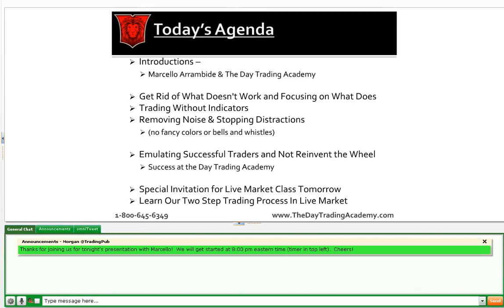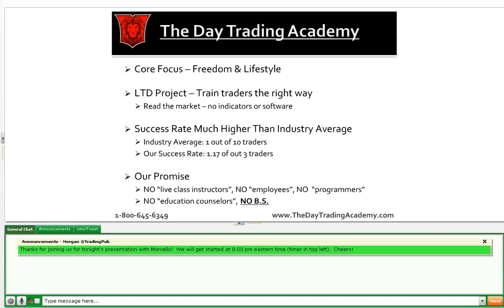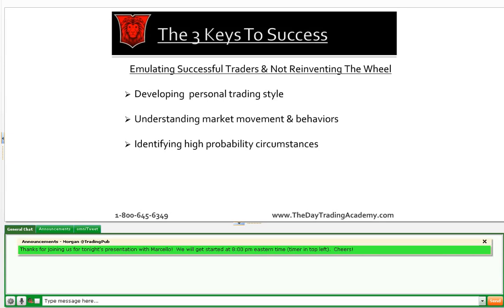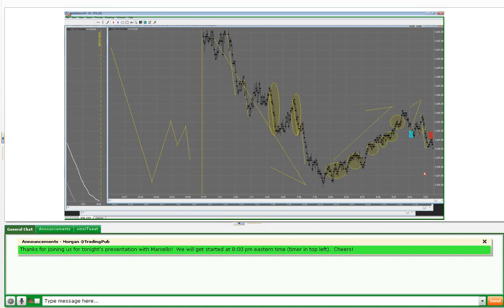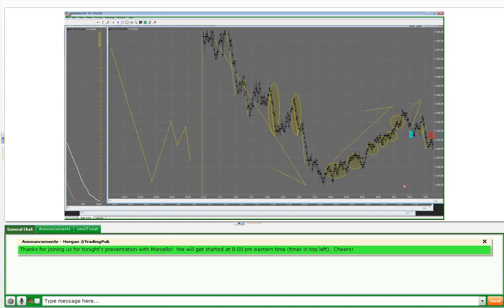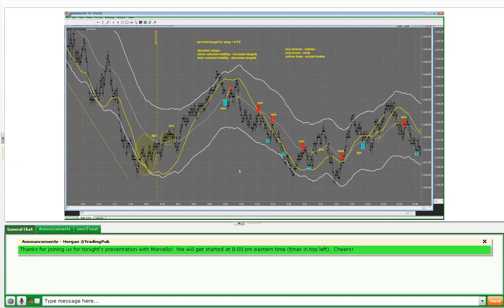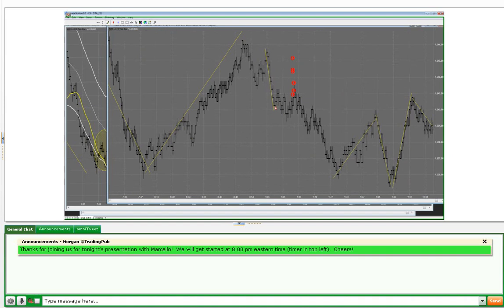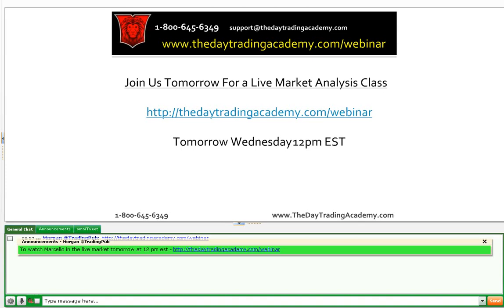Marcello from the Day Trading Academy on Why You Should Stop Using Indicators!